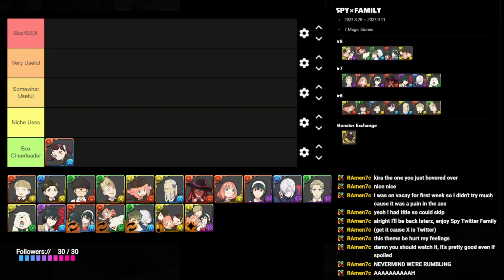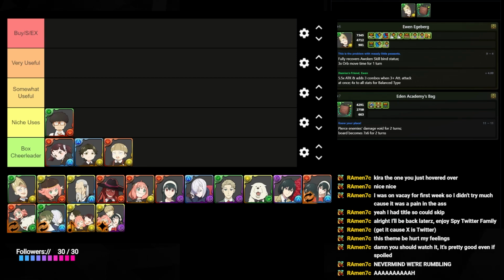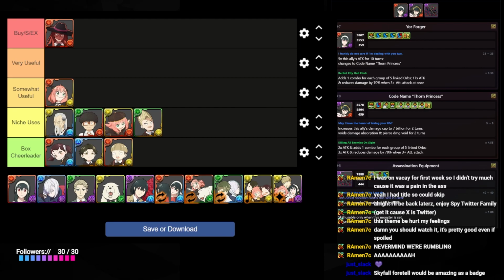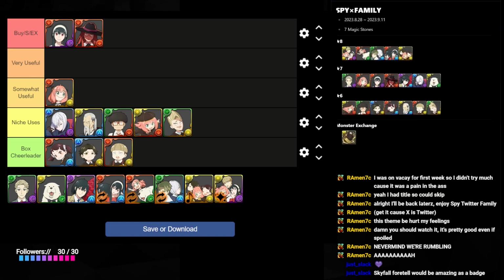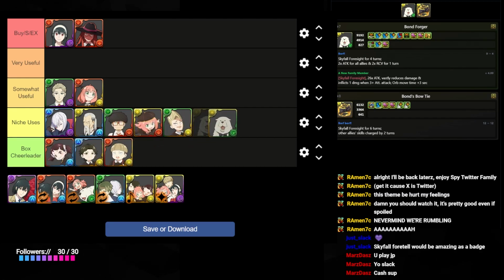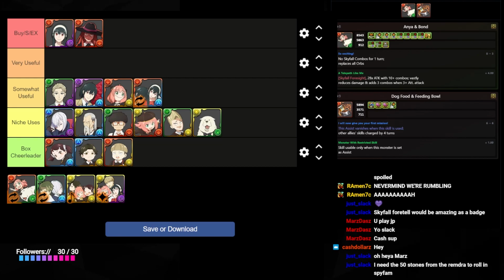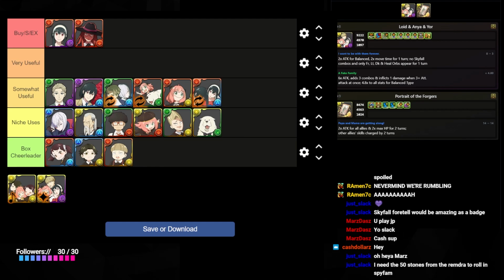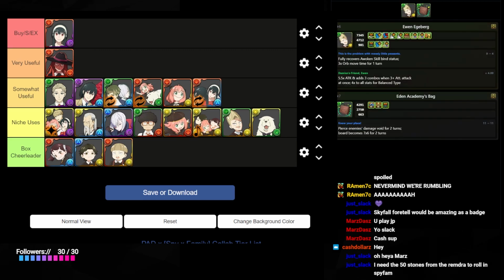[PAD] Spy x Family Collab Tierlist - Puzzle & Dragons Stream Segment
TLDW: Beg for Yor Forger. Hope for Sylvia. Roll a few times. Saver your money.

GungHo has graced the North American server of Puzzle & Dragons with the Spy x Family Collab!  This collab runs from 8/28-9/11. There are a few interesting units, but they are either high or mid rarity so to obtain them you'll have to make expensive trades or roll a lot.

I will be personally rolling a few times hoping for at least one Yor since I want to save most of my stones for the upcoming Dragon Bound & Dragon Caller REM event. Kurotobi looks awesome.

Website w/ PAD units info

Units
0:03 Becky Blackbell
4:32 Emile Elman
7:10 Damian Desmond
9:41 Franky Franklin
16:19 Ewen Egeberg
18:52 Anya Forger(Uniform)
26:27 Henry Henderson
29:13 Sylvia Sherwood
30:30 Anya Forger(Casual Clothes)
38:13 Yor Forger
46:59 Fiona Frost
52:54 Loid Forger
1:00:03 Bond Forger
1:08:36 Yuri Briar
1:14:26 Yor & Yuri
1:23:46 Anya & Bond
1:29:30 Loid & Fiona
1:36:25 Loid & Anya & Yor
1:45:21 Anya & Damian & Becky
1:52:51 Teirlist Adjustments